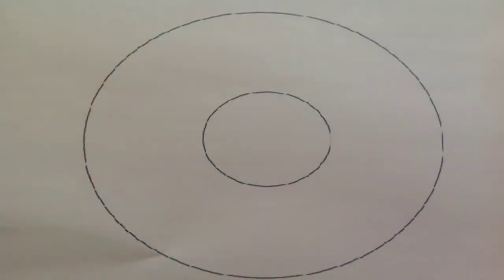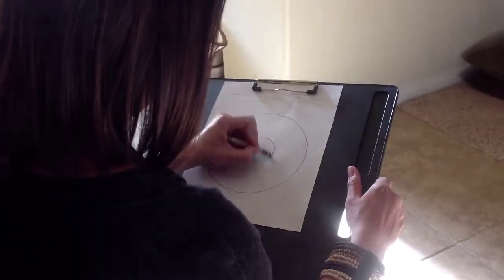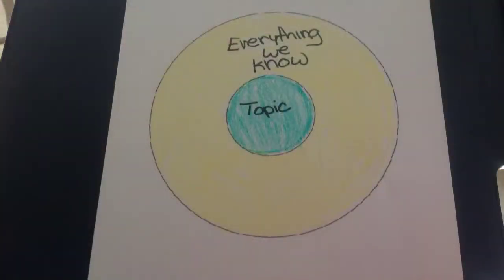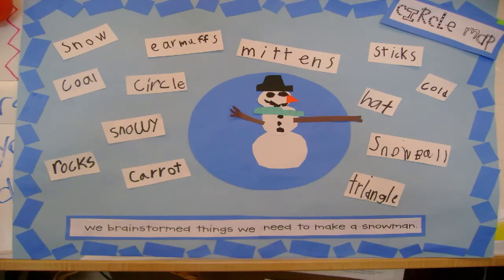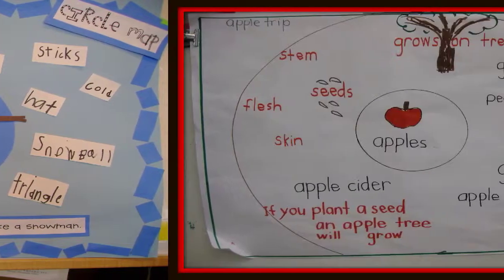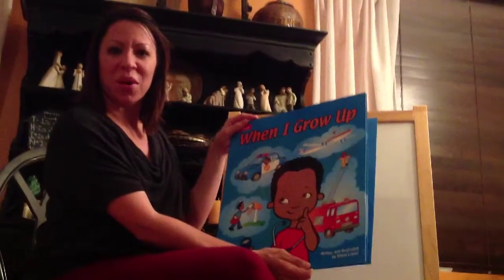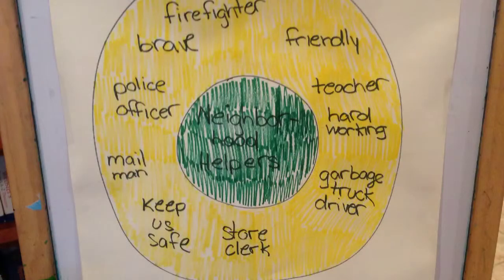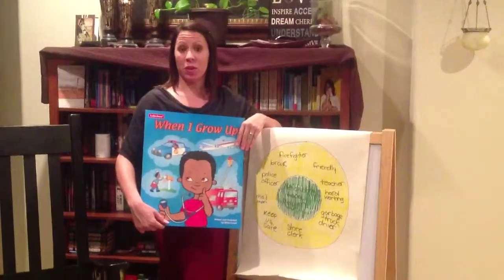Circle Map Final